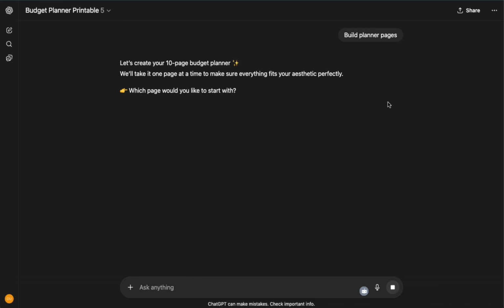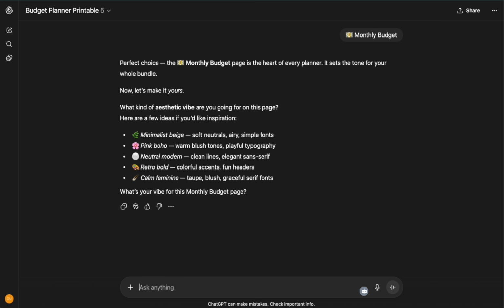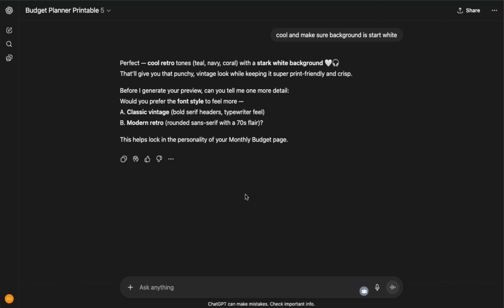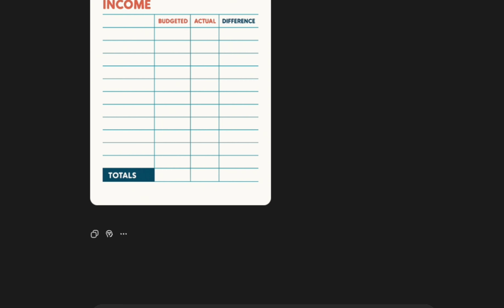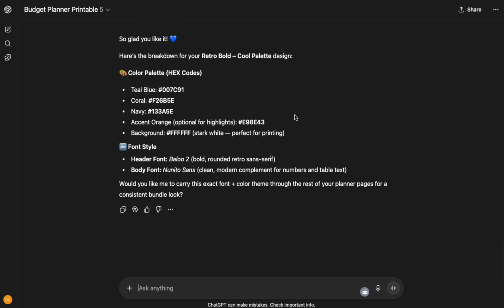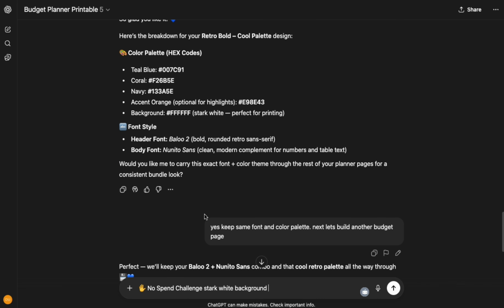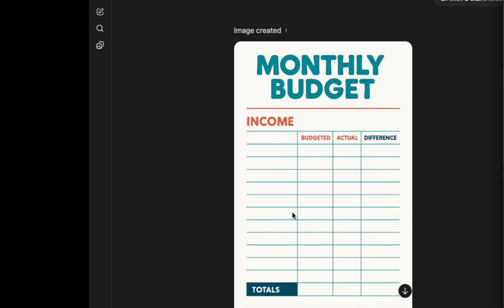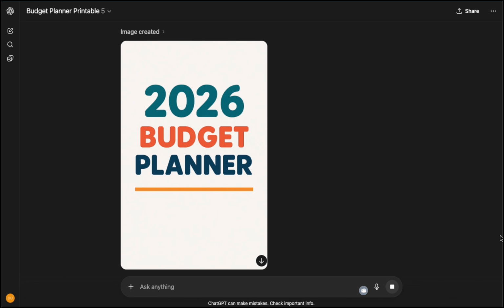How To Use AI to Create Printable Budget Planner Pages (Lesson 1)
In this lesson, you’ll see how to use AI to create printable budget planner pages. The Budget Page Designer GPT is your AI design assistant for creating beautiful, consistent, and ready-to-edit planner layouts.

We’ll start by selecting our first planner page — the Monthly Budget Page — then move into creating a No Spend Challenge and a matching cover page. You’ll also see how to:

✨ Choose custom vibes like Retro Bow or Warm & Cool styles
🎨 Keep your layouts consistent by saving fonts and color palettes
💡 Generate clean portrait pages with a stark white background (perfect for Canva edits)
🧾 Build a cohesive printable planner ready for your 2025 or 2026 Budget Planner collection

This tutorial is part of the free AI Budget Planner Course, where you’ll learn how to design, style, and package your own printable budget planners for Etsy, Shopify, or your digital store.

👉 The Budget GPT is apart of the he AI Creator Operating System™, purchase it